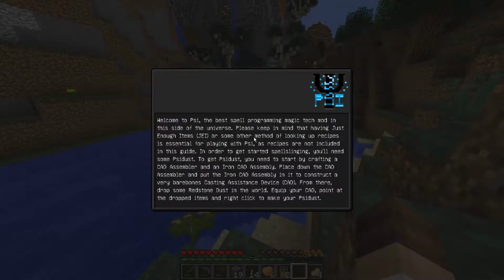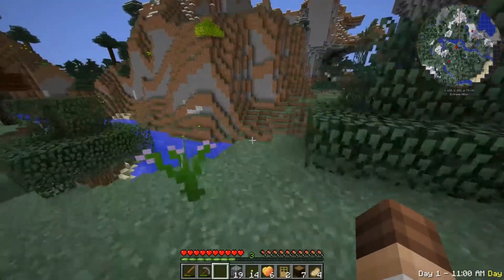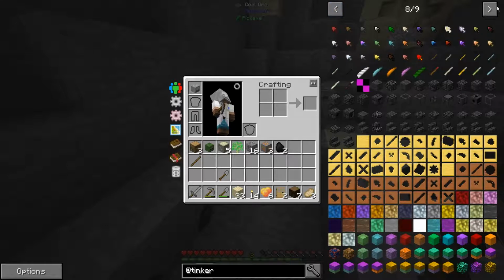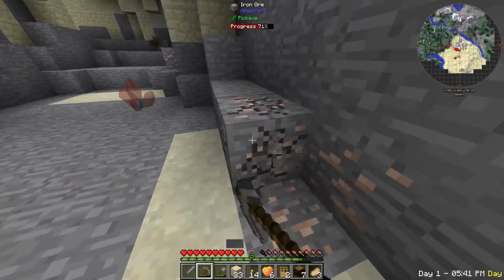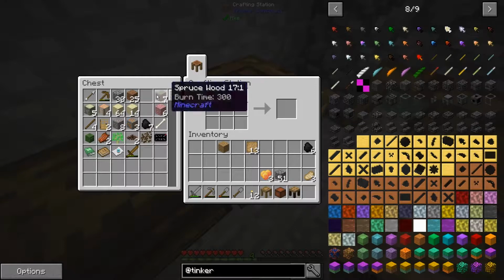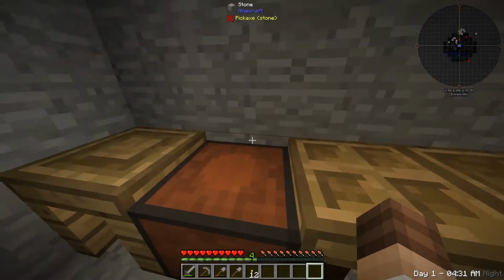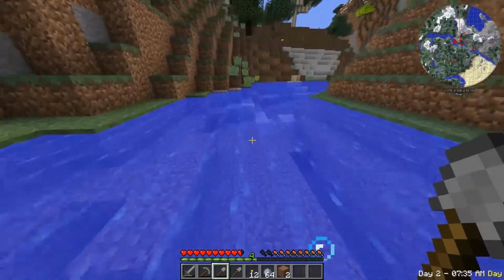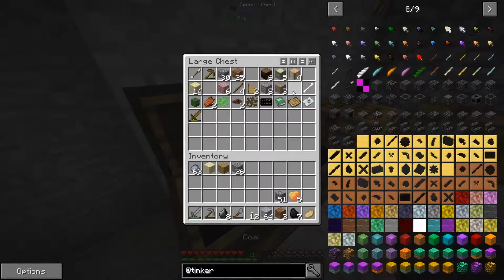Minecraft FTB Beyond - Episode 2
Ep 2 of my FTB Beyond playthrough! In todays episode I realise that the ingame sound has not been recording at all. This will be fixed from ep 3 onwards.